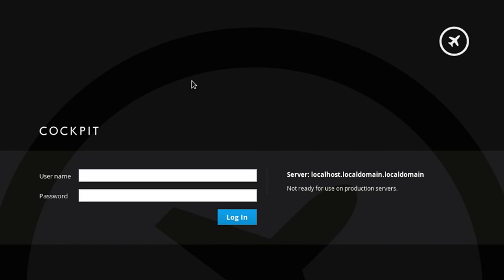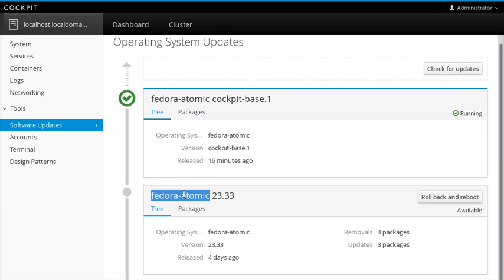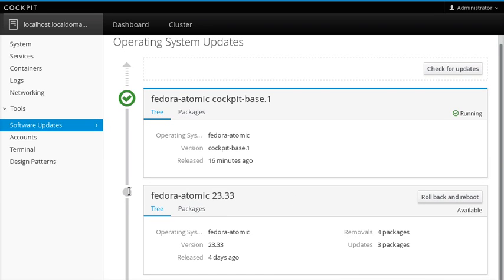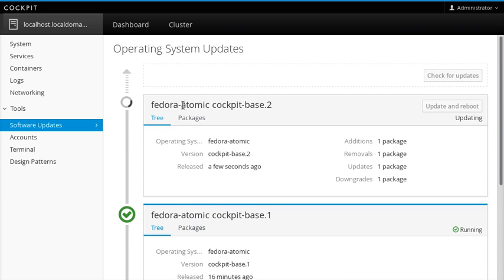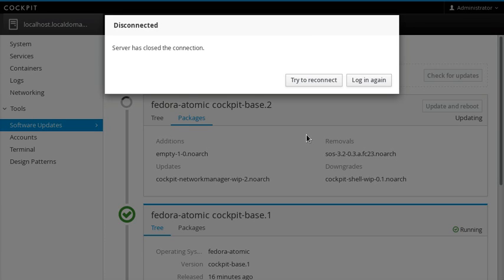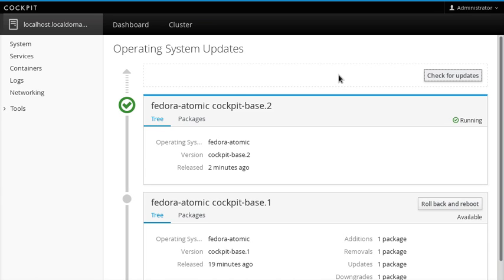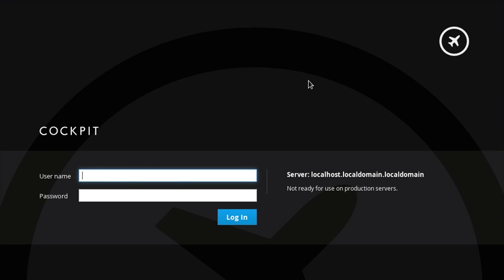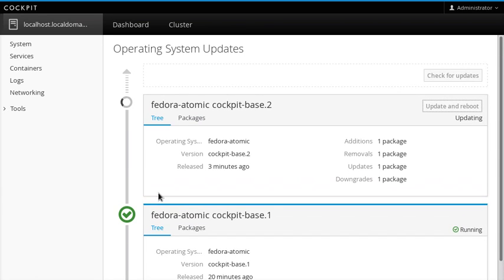Basic OSTree UI in Cockpit